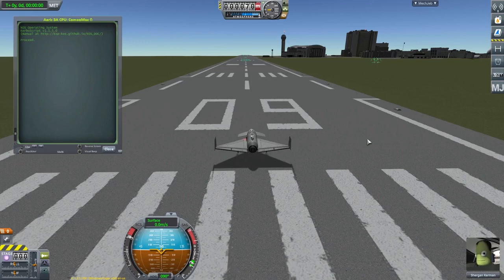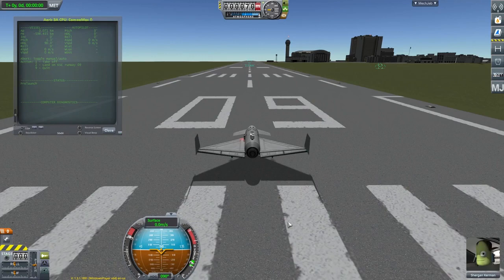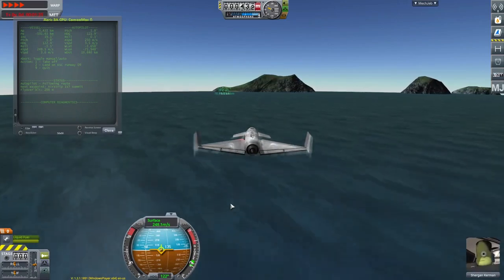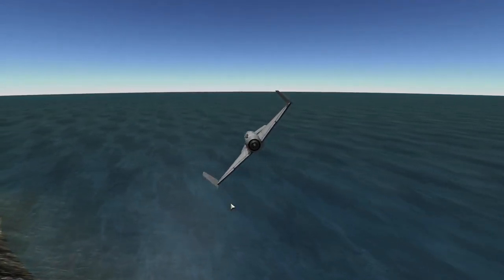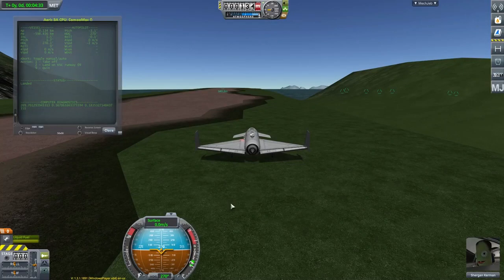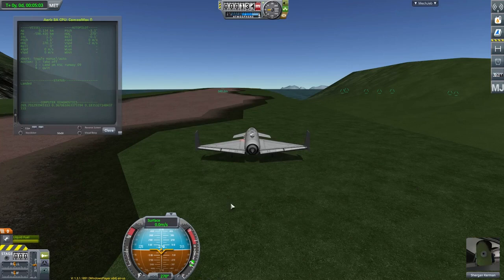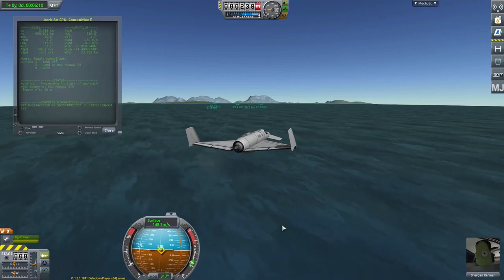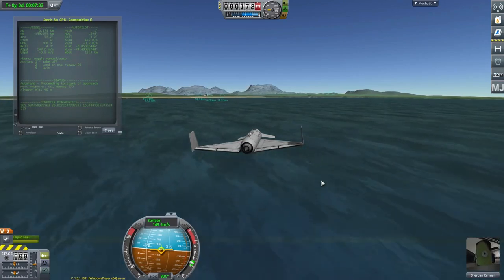KSP Aircraft Autoland at Multiple Runways KSP 1.3 kOS 1.1.5 (2018)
A 2018 video moved from my old channel.

A demonstration of landing an aircraft at multiple runways using Kerbal Space Program (KSP) and Kerbal Operating System (kOS).